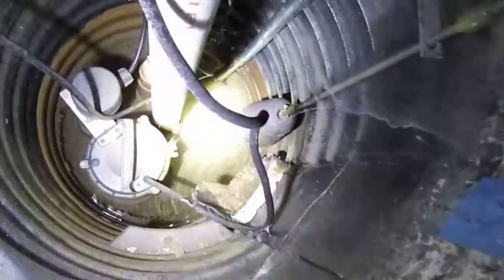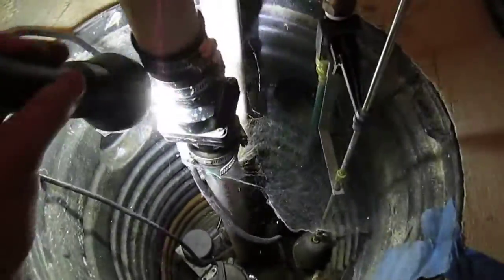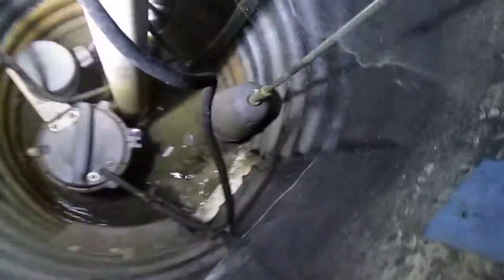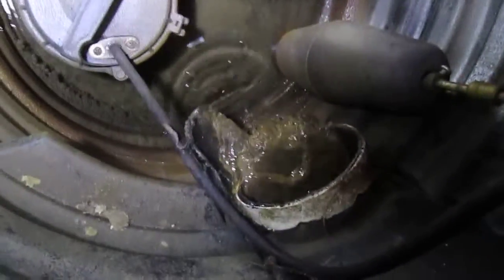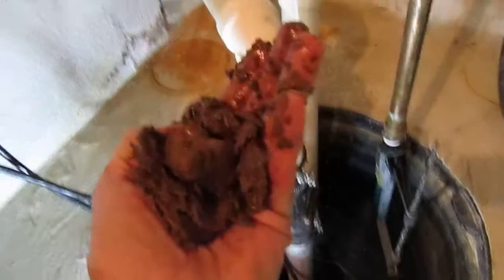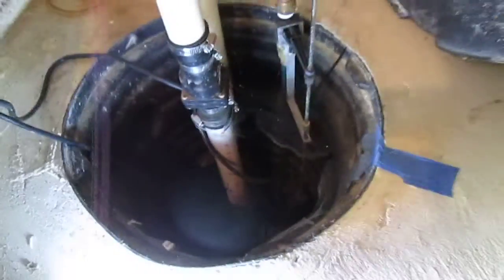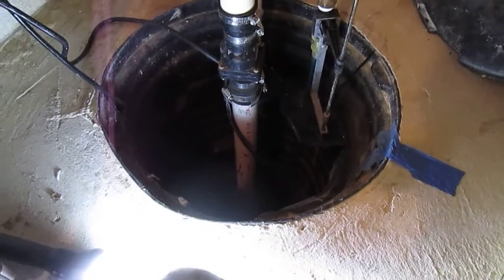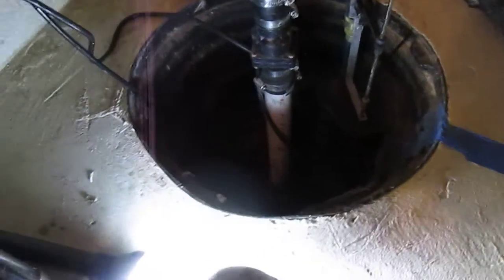sump pump and drainage system failure Macomb County Michigan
Sump pump with mineral buildup in the french drain (drain tile under basement floor).   I mention having the french drain coming into the pit inspected with a sewer camera.  I now have a sewer camera and do those types of inspections.   Also, "hydro-jetting" which is basically power washing the french drain works pretty well if the build-up isn't too hard.  I hydro-jetted my own sump pump line with very good results.  If you have a power washer, you can buy a hydro-jetting kit for about $70 online and do it yourself.   Macomb county home inspectors 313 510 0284